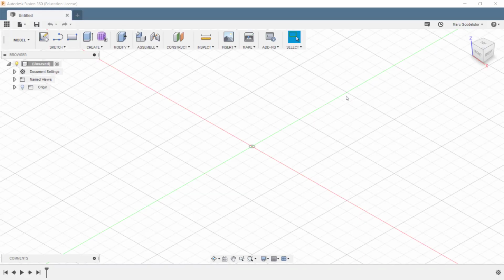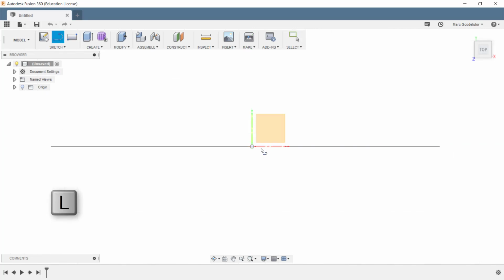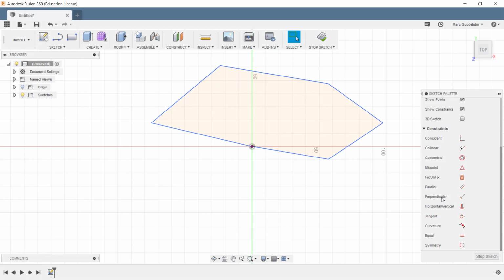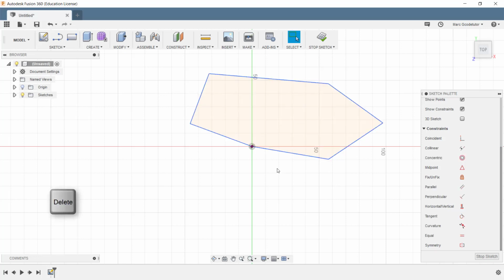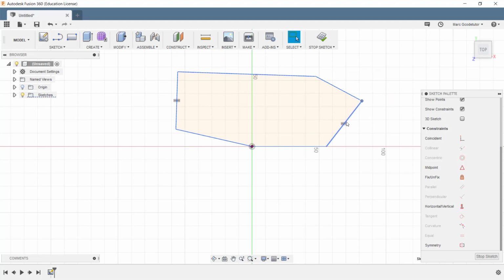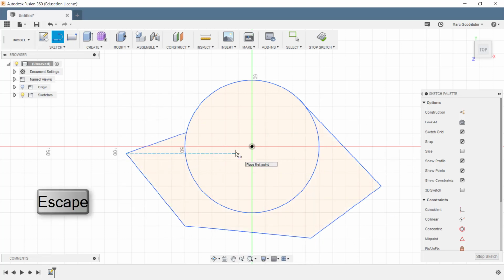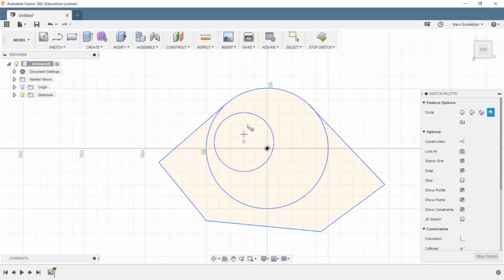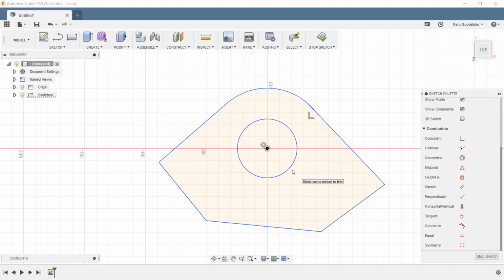Fusion 360 tutorial for machinists - Constraints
In this Fusion 360 tutorial for machinists, I talk about the constraints and how we use them to quickly sketch out our 2D drawing.

This Fusion 360 constraints tutorial is part of a full course that can be found here:

By using the constraints of Fusion we can sketch our part by defining the relationship between features.
For example, if two lines are at right angles to each other, we can lock them at 90 degrees using constraints before we start to add dimensions.

This speeds up the sketching process of our model and is a very powerful feature if used correctly.

Using CAD/CAM is an important part of being a machinist, but being able to read and edit the G-Code that is outputted from the software is equally important.
We don't want to fire up the CAD/CAM system every time we need to make a small edit to the program at the machine.
For a free course on G-Code programming,

Just enter
20YT2020
on the payment page.